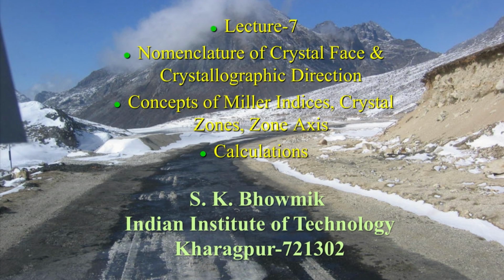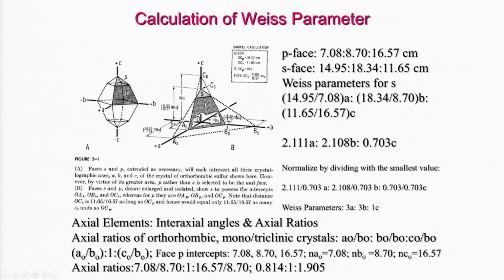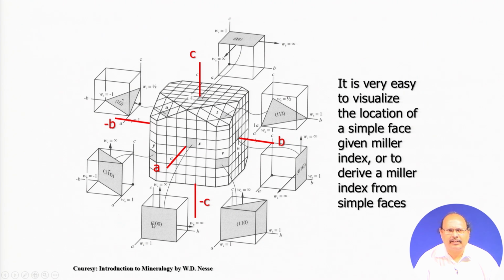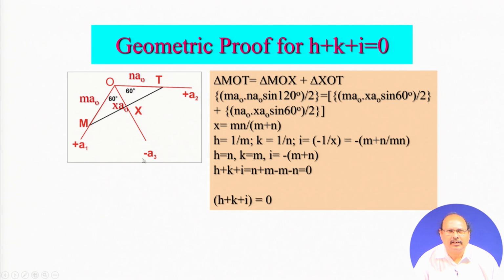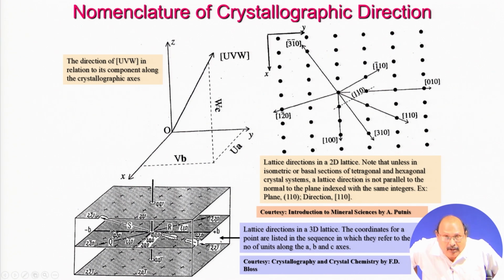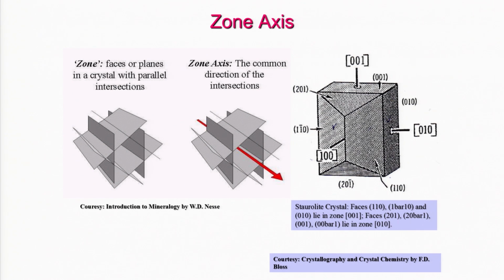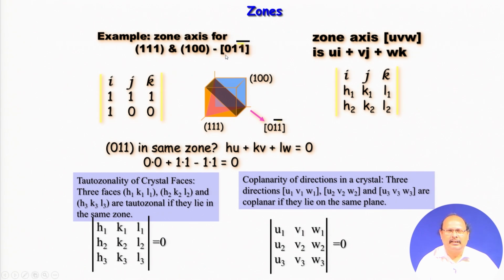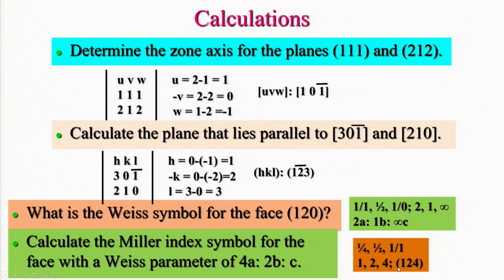Nomenclature of Crystal Face and, Crystallographic Direction, Concepts of Miller, Indices